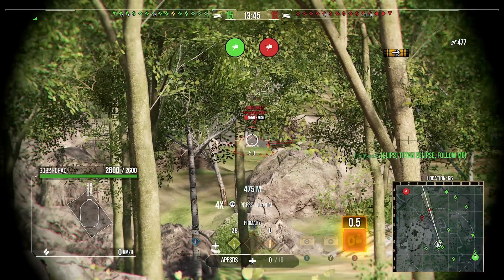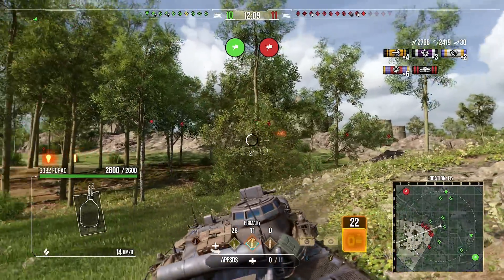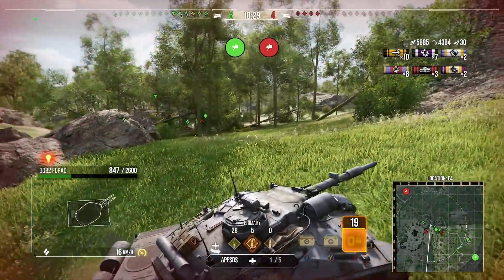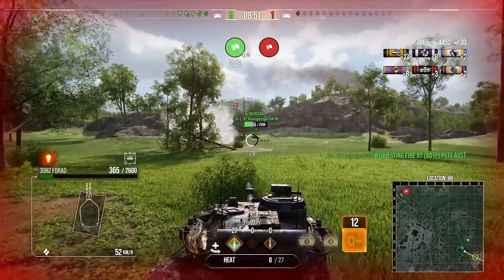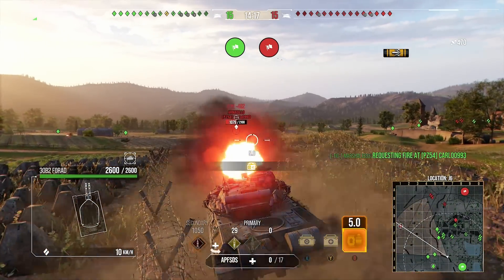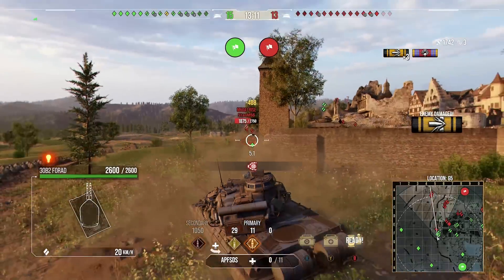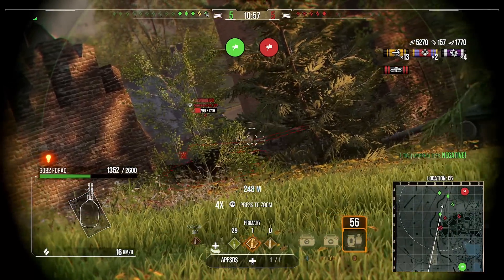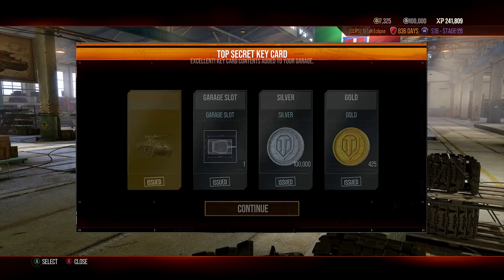this tank is absolutely INSANE!!! World of Tanks Console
World of tanks console new season update news for new wot console update new premium in wot ps4 and wot xbox one console world of tanks versions! New premium italian tanks!

A wot console update news and wot news for console world of tanks modern armor in wot ps4 and wot xbox one new update! on the new gladiator season in world of tanks modern armor!